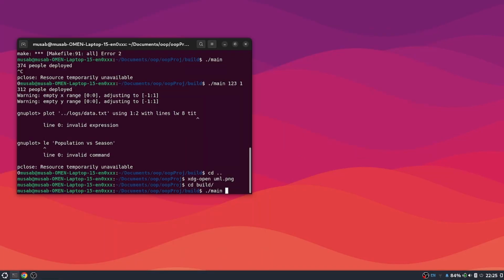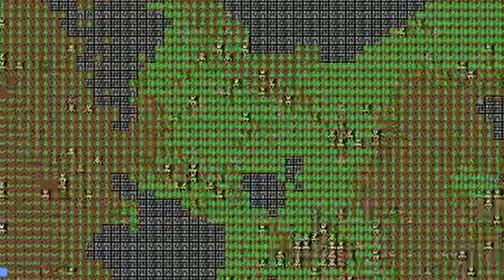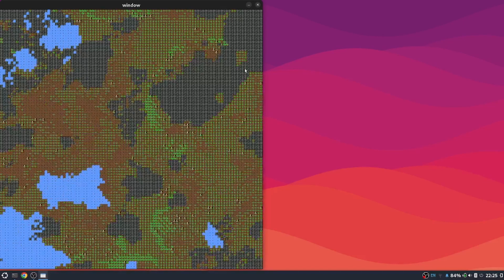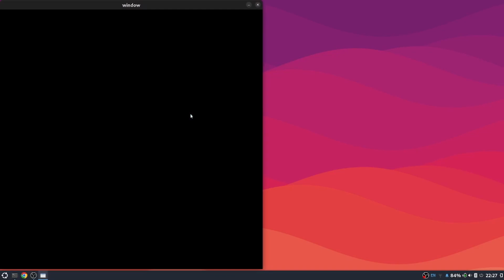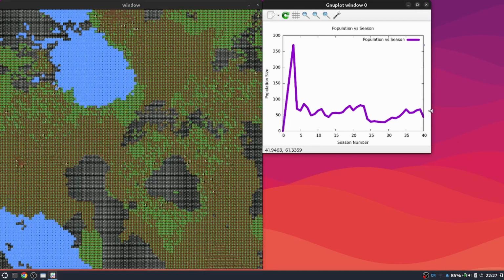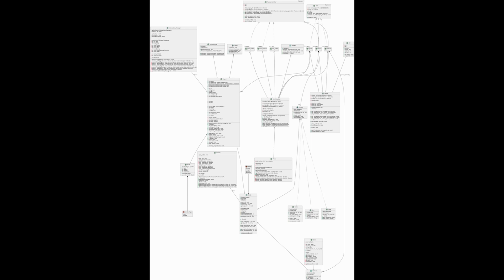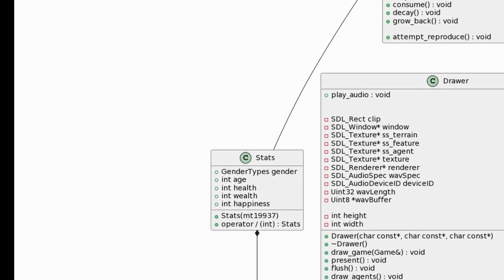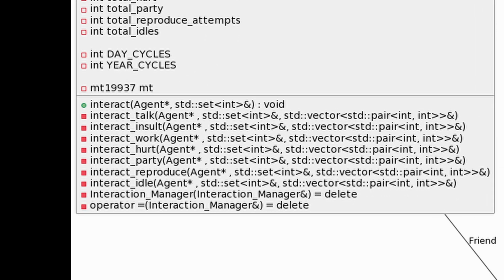Society Simulator | OOP Project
Our OOP Project, simulating a society by procedurally generating a map and then placing intelligent agents that try their best to survive through changing seasons.